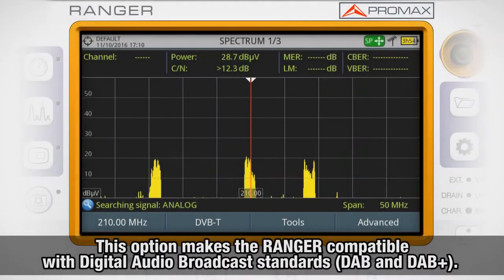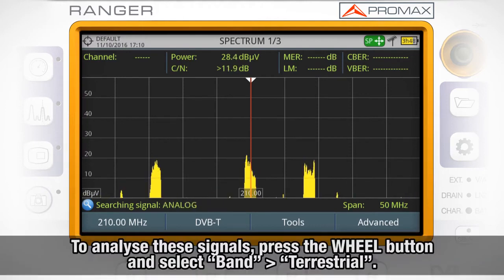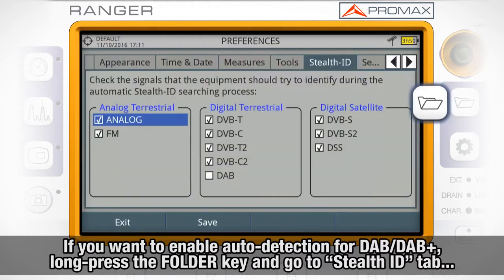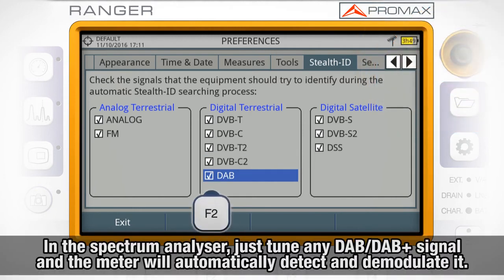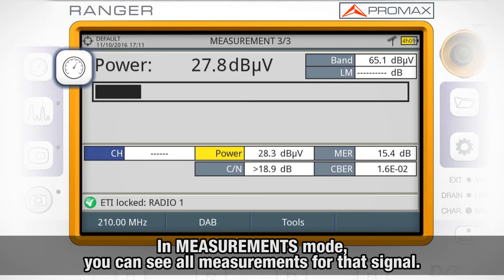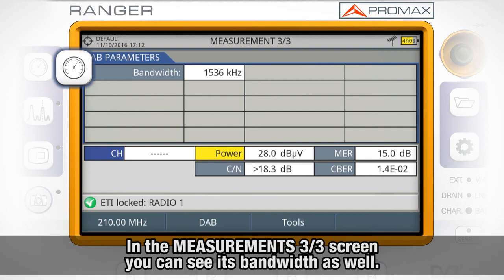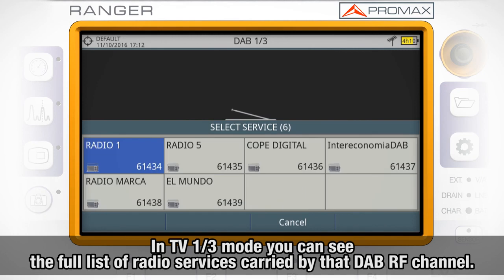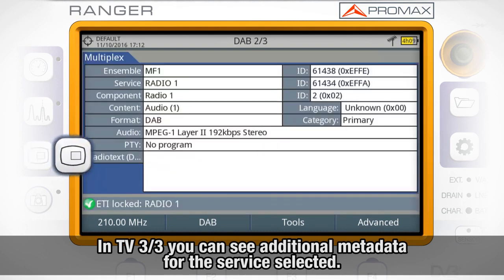RANGER analyzers tutorial 29 - DAB και DAB+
Αυτή η επιλογή καθιστά τα πεδιόμετρα Ranger συμβατά με τα ψηφιακά πρότυπα εκπομπής ήχου DAB και DAB+. Για να αναλύσουμε αυτά τα σήματα θα πρέπει να πατήσουμε το κουμπί τροχού και να επιλέξουμε Band - Terrestrial. Αν θέλετε να ενεργοποιήσετε τη λειτουργία αυτόματης ανίχνευσης για DAB/DAB+ μεταβείτε στις προτιμήσεις πατώντας παρατεταμένα το πλήκτρο φακέλου και στην καρτέλα Stealth ID τσεκάρετε το πλαίσιο ελέγχου DAB.

Στη λειτουργία αναλυτή φάσματος μπορούμε να συντονίσουμε οποιοδήποτε σήμα DAB/DAB+ και ο μετρητής θα ανιχνεύει αυτόματα και θα αποδιαμορφώσει το σήμα. Όταν μεταβούμε στη λειτουργία μετρήσεων, μπορούμε να δούμε το επίπεδο ισχύος, C/N, MER και CBER για αυτό το σήμα. Στην οθόνη MEASUREMENTS 3/3 μπορούμε να δούμε και το εύρος ζώνης του συγκεκριμένου σήματος.

Αν μεταβούμε στη λειτουργία TV 1/3, μπορούμε να δούμε τον πλήρη κατάλογο των ραδιοφωνικών υπηρεσιών που μεταφέρονται από αυτό το DAB κανάλι RF.
Στη λειτουργία TV 3/3 βλέπουμε πρόσθετα μεταδεδομένα για την επιλεγμένη υπηρεσία.